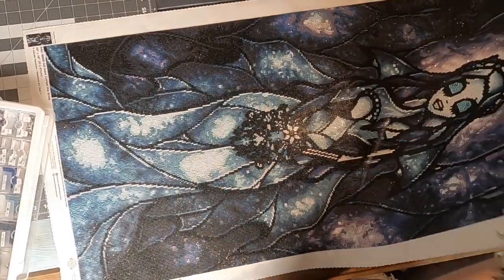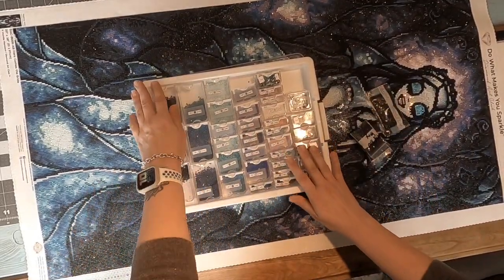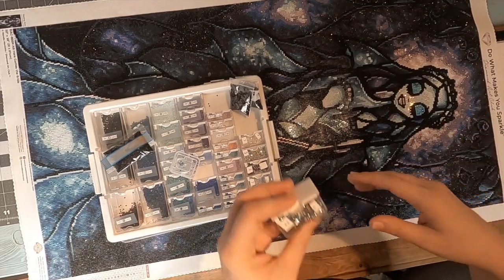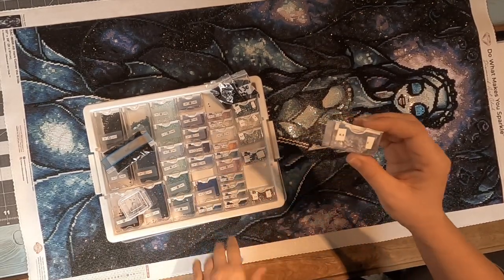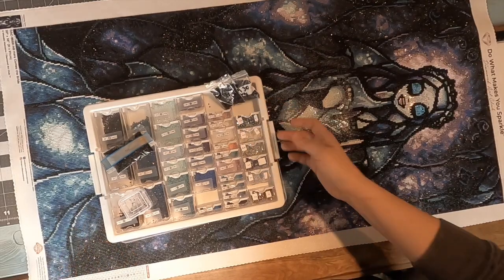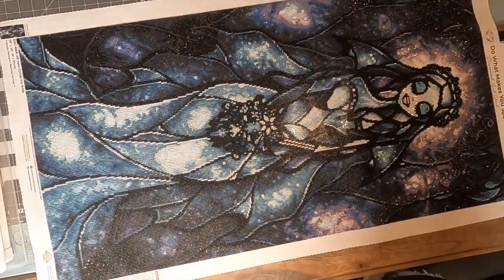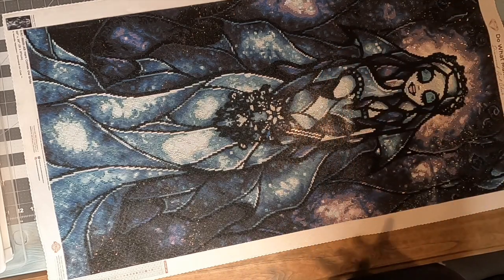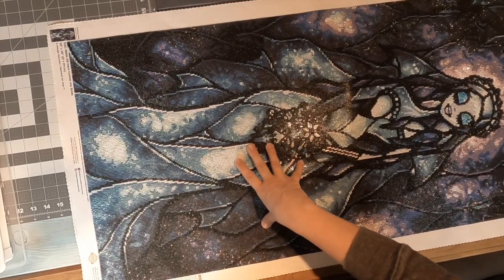Diamond Art Club Here Comes the Bride post review and why I have not been around lately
I am on Instagram at mama_vapes_and_diamondpaints

Thank you all for you concern and kindness right now xoxoxoxo